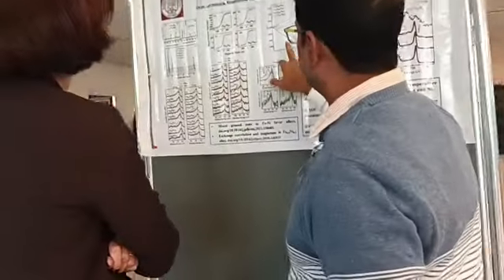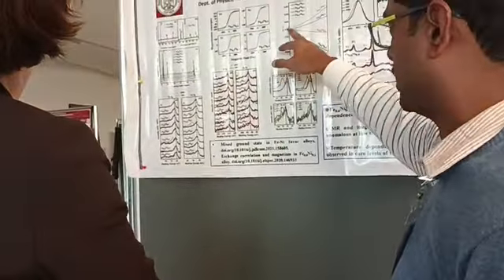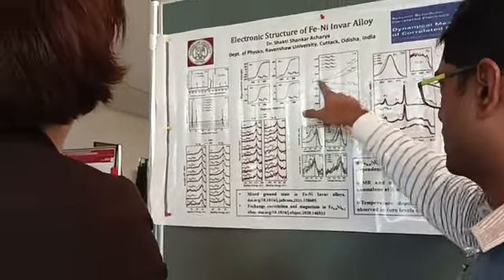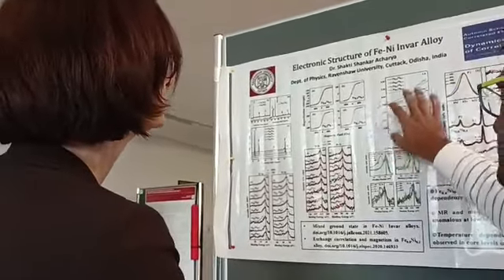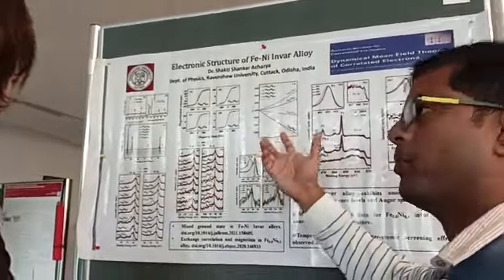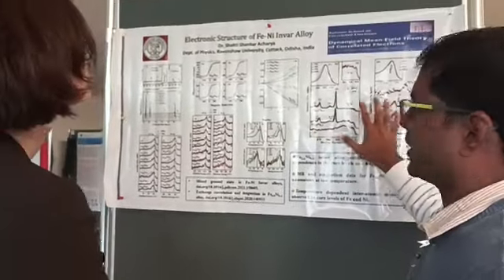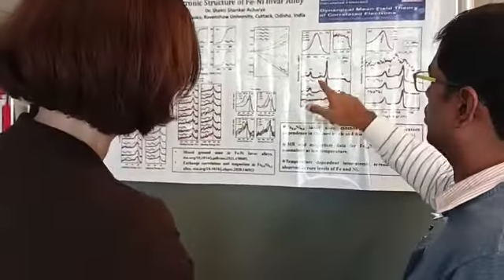Discussing Physics with Prof. Eva Pavarini, Head, Juleich, Germany.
Video from Physics & Maths